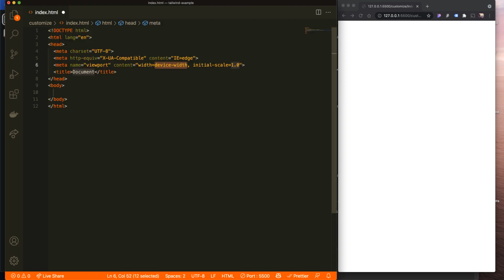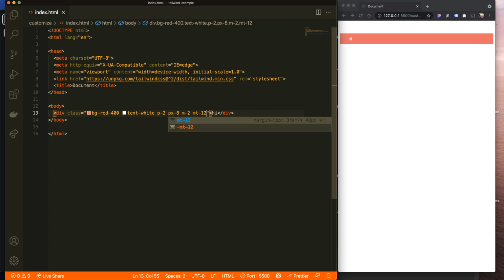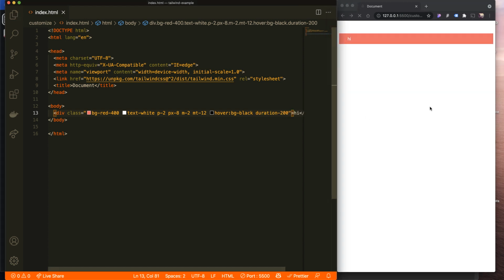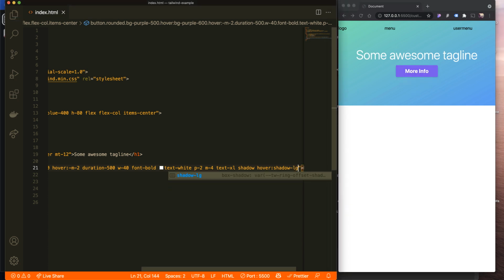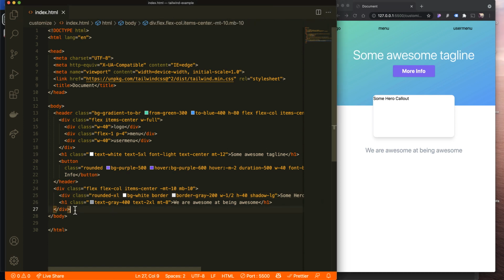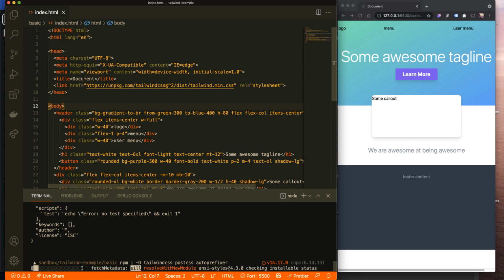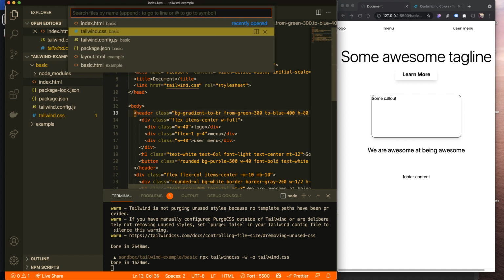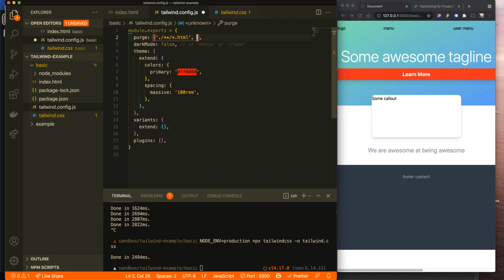Tailwind CSS - why CSS utility classes save so much time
CSS utility classes are AMAZING.  They save incredible amounts of time when both building and maintaining frontend code - ESPECIALLY in React/Vue/etc JS frameworks.  Tailwind is a great CSS utility class framework that makes CSS fun again.

Tailwind.css provides you with thousands of utility classes for nearly anything you would normally write CSS for in your HTML, CSS, & Javascript web development.  These classes allow you to write style right in the markup and never have to worry about managing stylesheets.

Utility classes really shine when you use them in javascript frameworks like React.js, Vue.js, etc.  It allows you to copy/paste your component HTML and move it around freely with CSS always "just working".